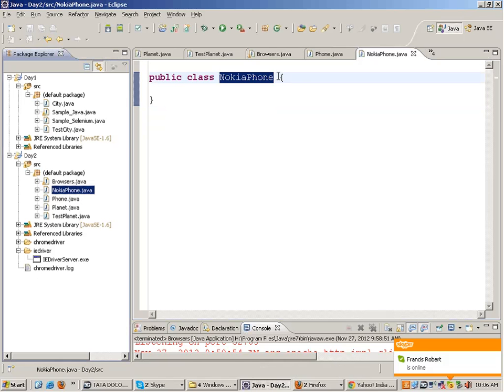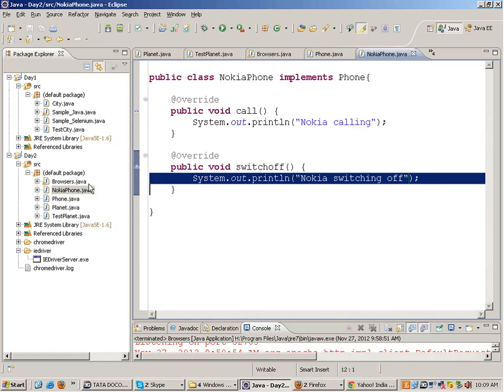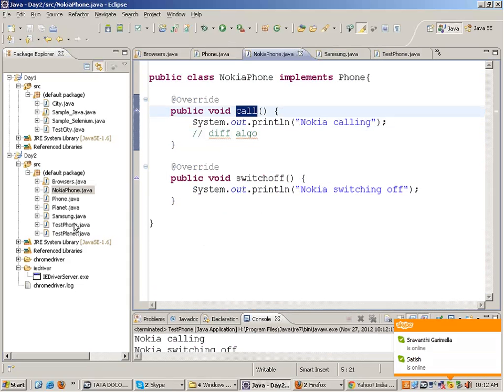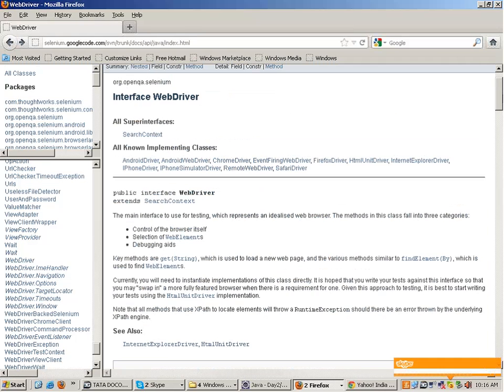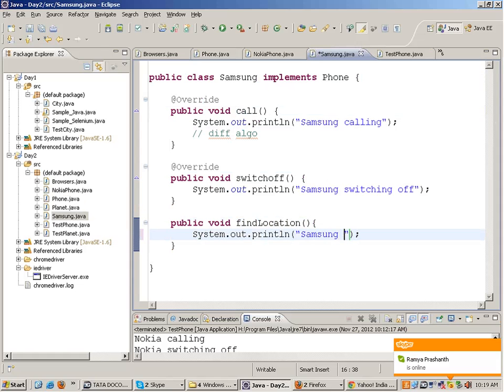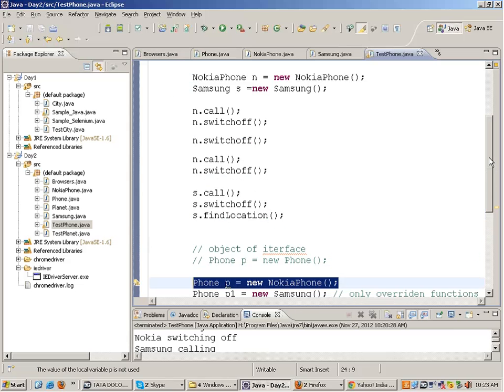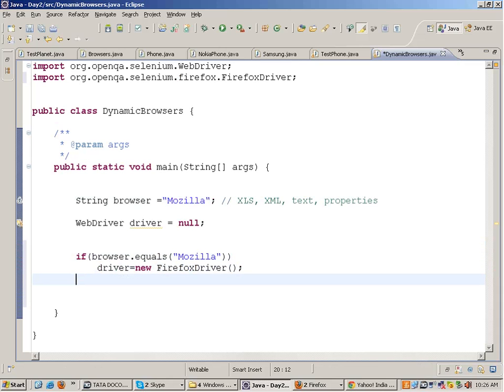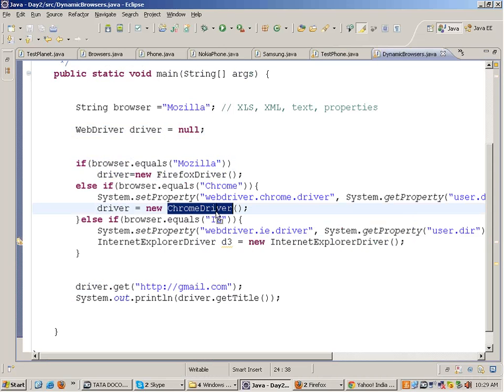Selenium Tutorial Day 2 , Selenium Webdriver tutorial, Part 2